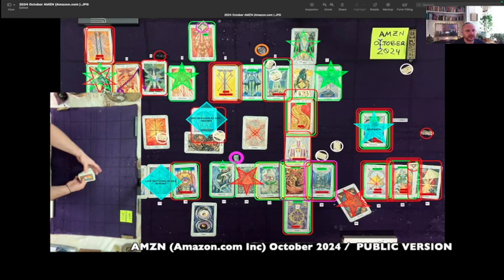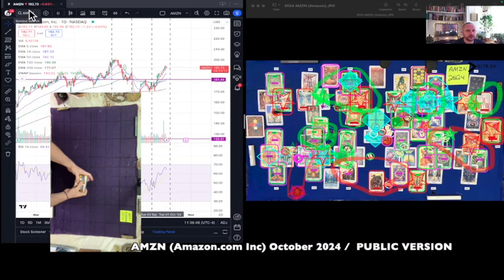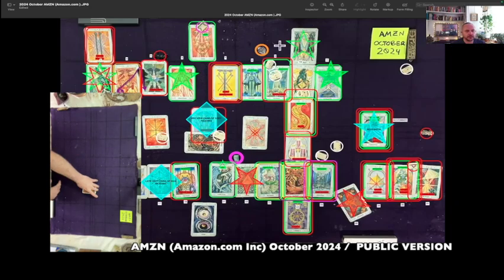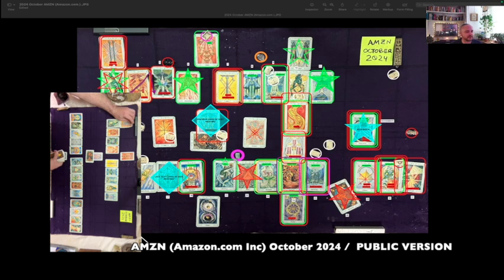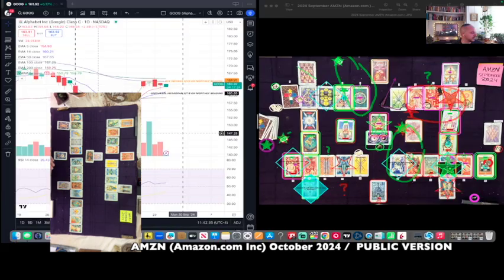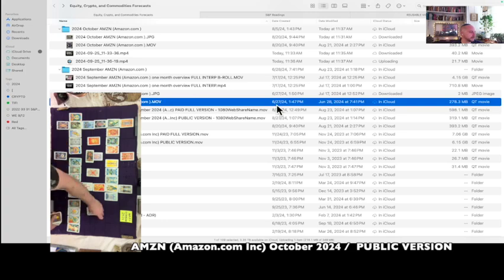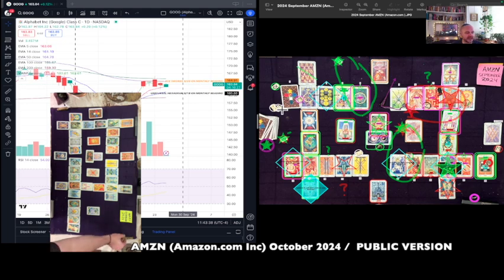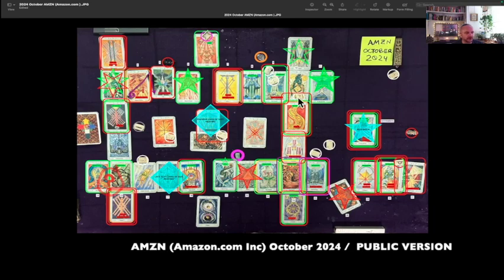AMZN Stock Predictions for October 2024 (Amazon.com Inc.) PUBLIC VERSION